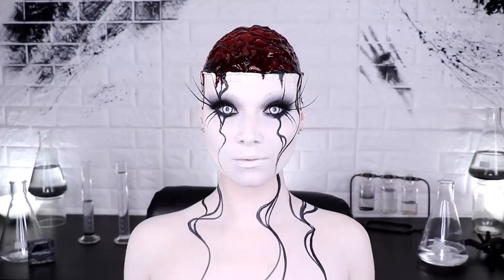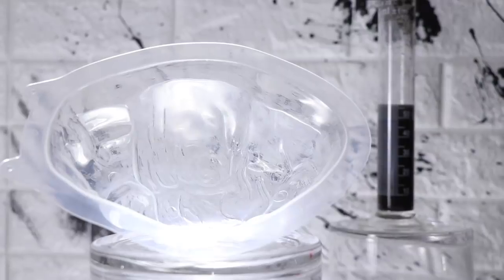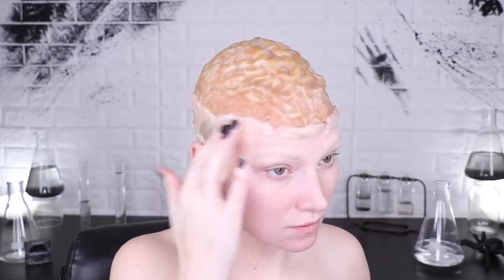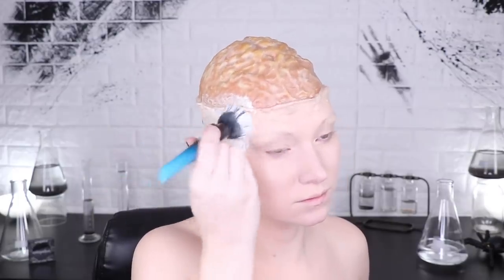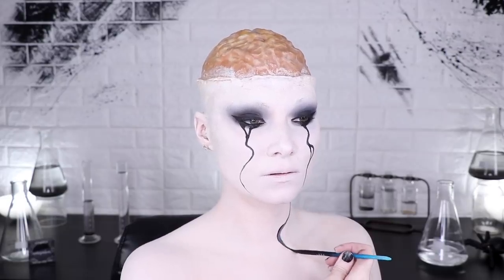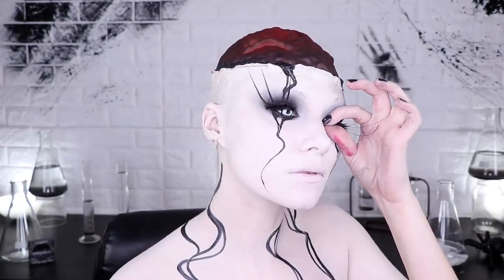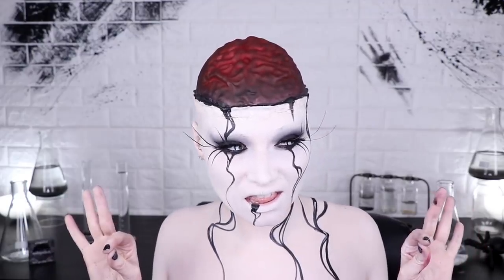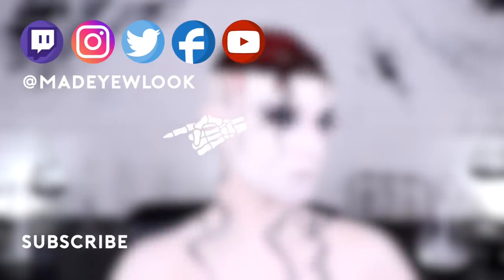I'M LOSING My MIND SFX Makeup Tutorial :) (CC)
This video is close captioned :)

➜ PRODUCTS USED

Products Used:
• Madeyewlook Body Paint (Ink, Vampire, Yeti)
• Madeyewlook Makeup Brushes (Fluffy Foundation, Angled, Detail, Double Ended)

We are ALMOST ENTIRELY sold out! Please place your orders for whatever colors you would like SOON. We have Halloween packs still in stock, and the package deal will only be available until Oct 31st! After that, Halloween packs will be sold only individually. Primary Packs are expected to be back in stock early December!

• Graftobian SFX Kit
• Graftobian Liquid Latex
• Graftobian Wax and Wax Sealer
• Graftobian Blood Gel
• Urban Decay Primer Potion
• NYX Cosmetics Black and White Eyeshadows
• Madeyewlook Eyeliner (discontinued)
• Bad Gal Bang Benefit Mascara
• Make Up Forever Eyeliner Pencil
• Eyelashes are made out of paper :)

➜ MUSIC
Main Music: